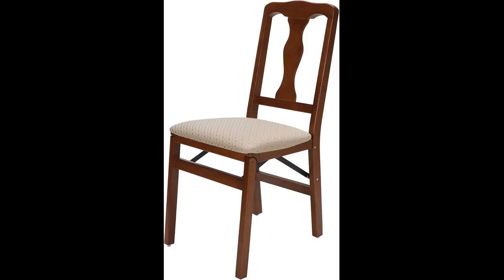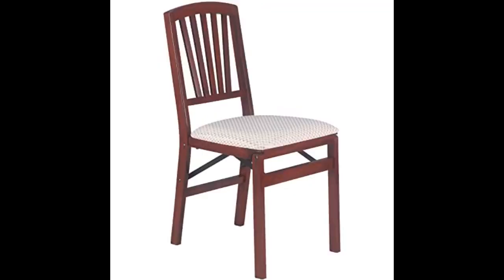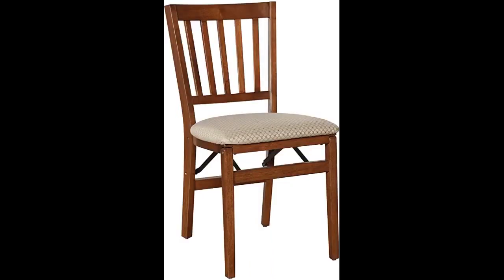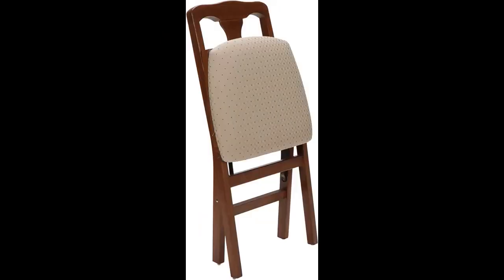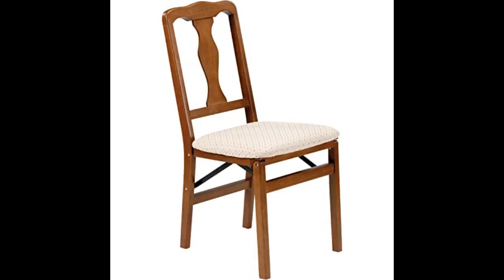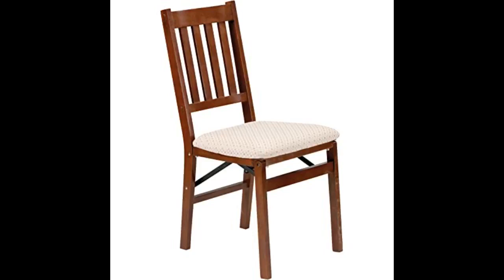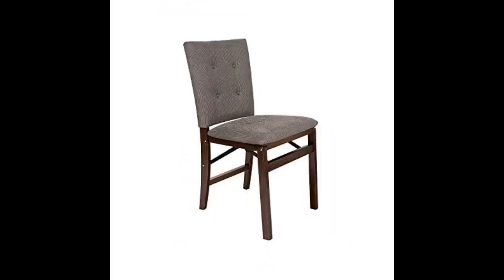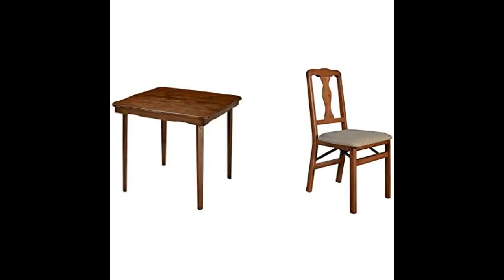Meco STAKMORE Queen Anne Folding Chair Cherry Finish, Set of 2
These chairs are solid, not flimsy and are the same seat height as our other dining room chairs, not lower as many folding chairs have turned out to be. We received these Queen Anne Stackmore chairs very quickly and could not be more pleased with the value and the price. Im delighted! This review was not requested of me and I was not reimbursed for it. These really are very nice chairs! Packaged nicely, two to a box. Arrived on time. Better than the average folding chair. What was great for us is that they were narrower than our "real